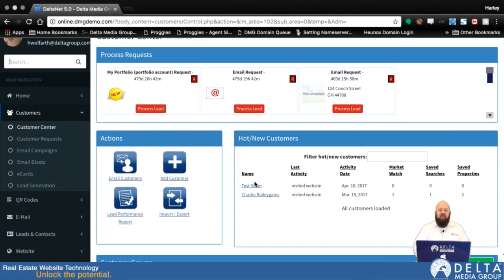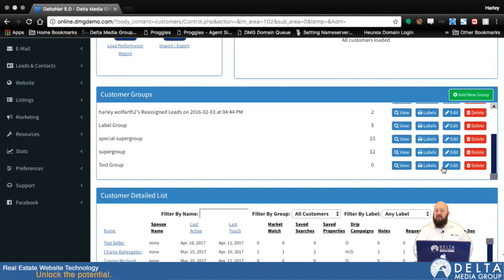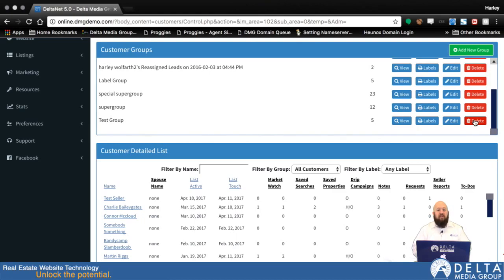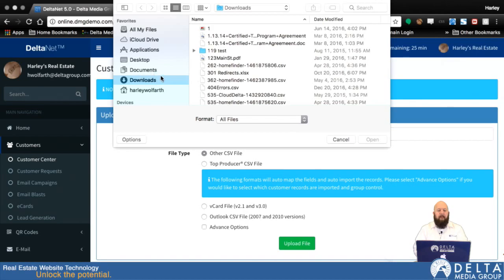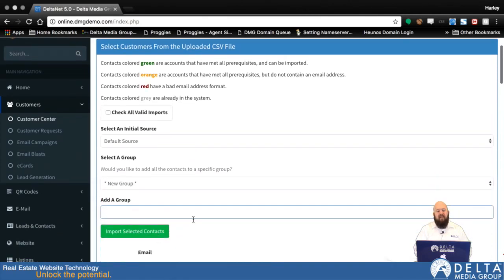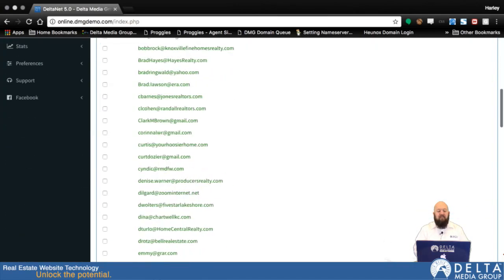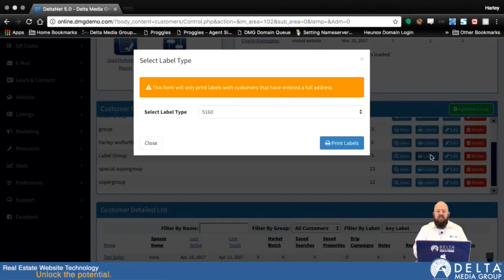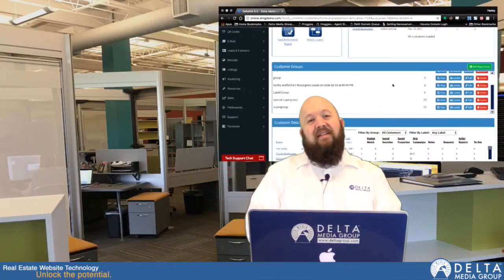Tech Tuesday's DeltaNet 5 [Customer Groups and Mailing Labels]